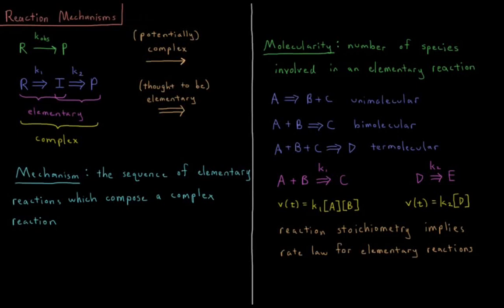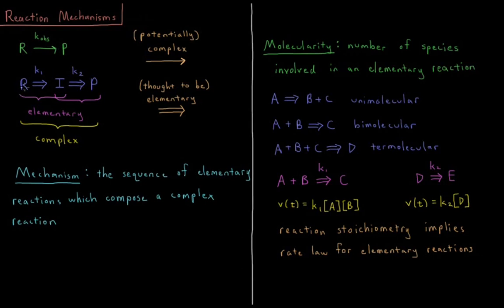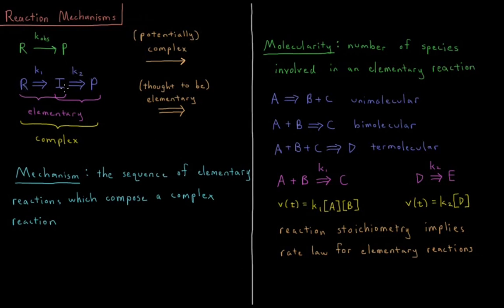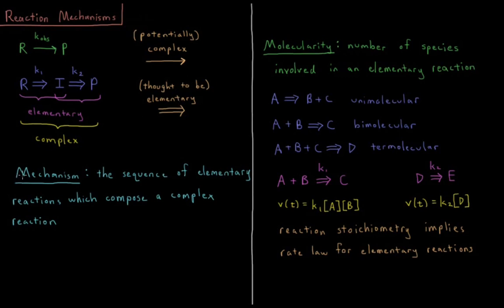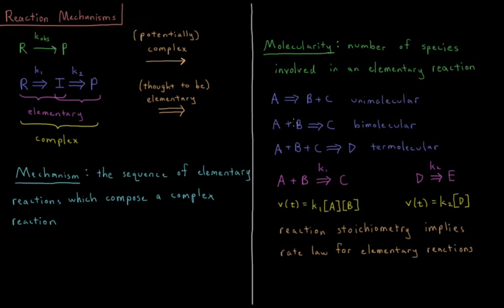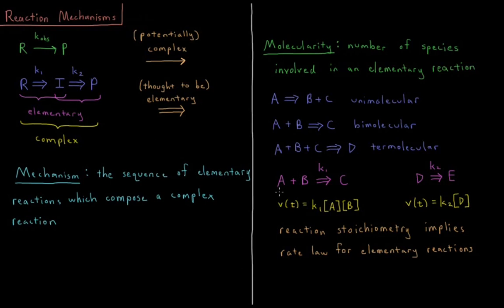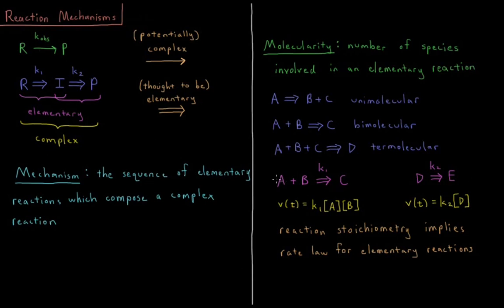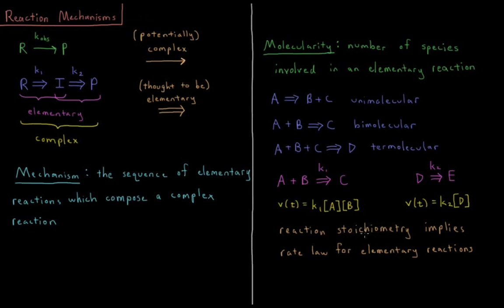Chemical Kinetics 3.1 - Reaction Mechanisms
Short lecture on reaction mechanisms in chemical kinetics.

The reaction mechanism is the sequence of elementary chemical reactions which compose a complex reaction. The molecularity of an elementary reaction is the number of reactant molecules in the reaction. Most elementary reactions are bimolecular.

--- Video Links ---

--- Social Links ---

--- Equipment ---

Drawing Tablet: Wacom Intuos Pen and Touch Small

Drawing Program: Autodesk Sketchbook Express